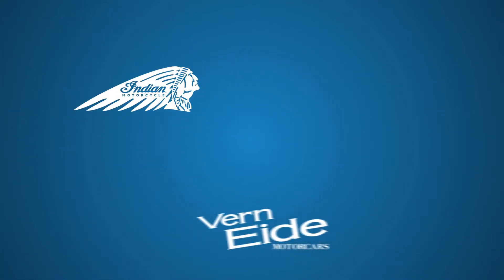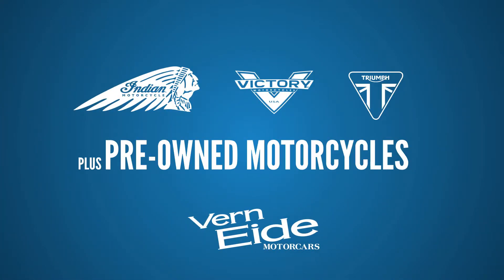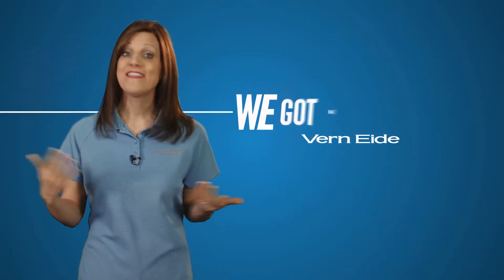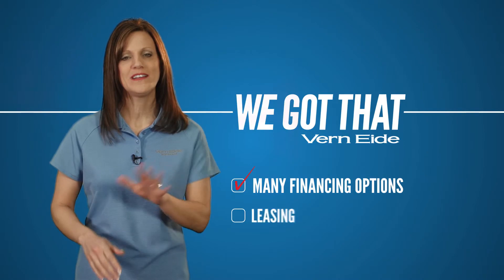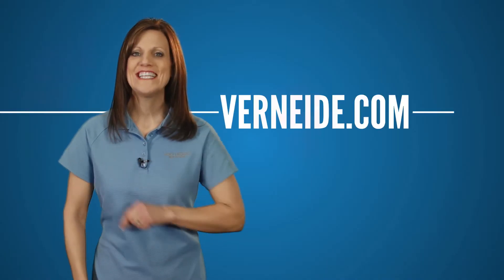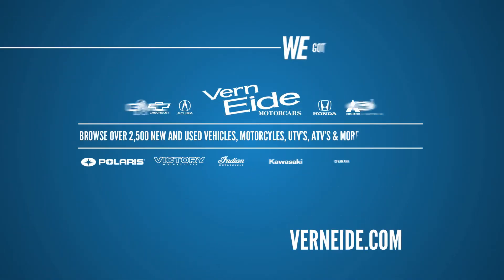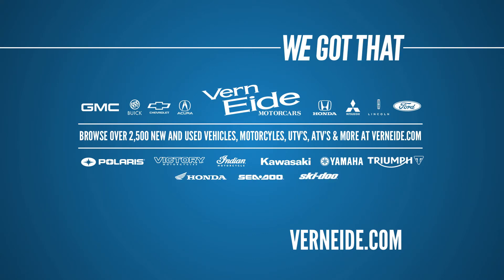Great Motorcycle Selection at Vern Eide - We Got That!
Vern Eide has an inventory of over 2,500 new and used vehicles, including a great selection of motorcycles. Not only do we have an extensive inventory of bikes, we also have the top brands you're searching for like Indian Motorcycle, Triumph, Victory Motorcycle, Honda, Kawasaki, Yamaha, and more!